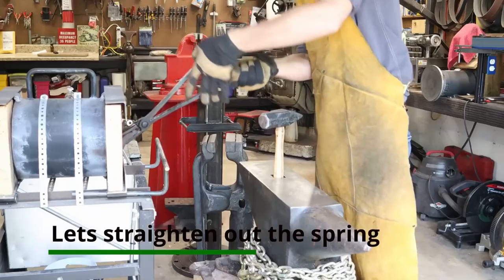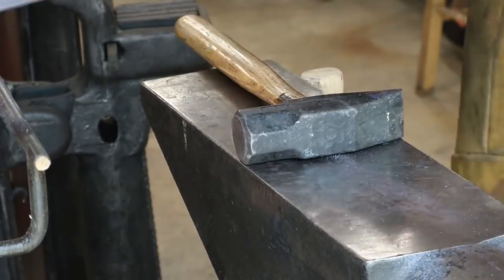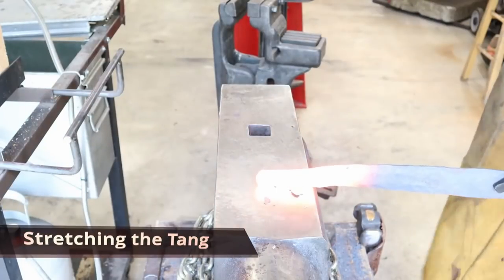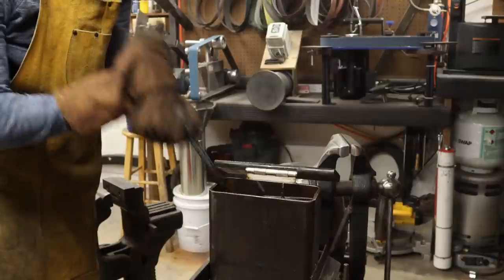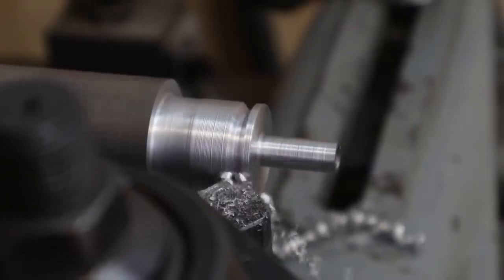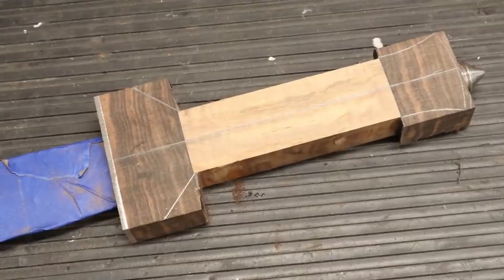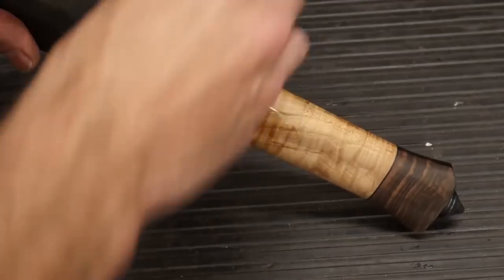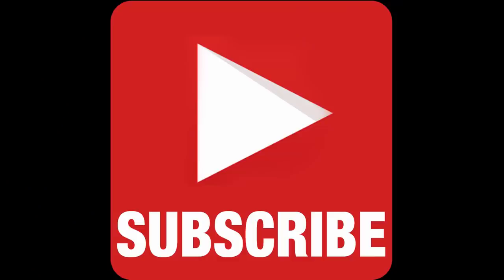Hand forging a sword from scrap! Junkyard steel = Big Money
How to make money from nothing! Turning a rusty old spring clip into a functional sword. I narrate the entire process of making a large knife or sword from junkyard steel. This is how to make money from nothing! forging is a passion of mine and I want to get as many people into the hobby as possible so if your new here click subscribe and join the fun!

1/8th inch brass pin stock =
Ironwood handle scales =
2 part Epoxy that I use =

1-2-3 Blocks =
Metal Rulers =
2x72 hogging 40 grit AO belts =
2x72 Norton Blaze 36 grit ceramic belts =
3M Respirator =